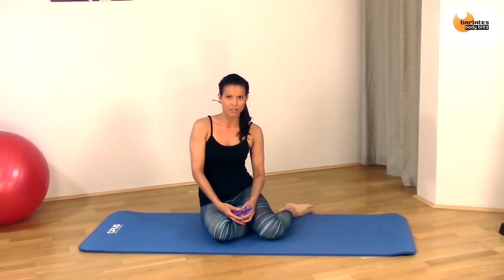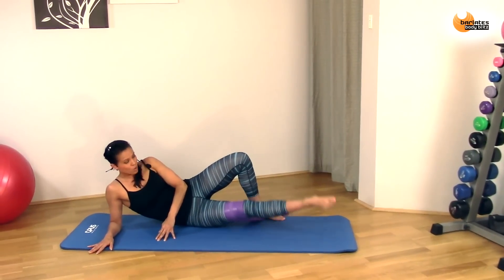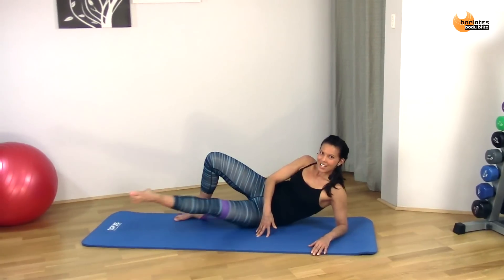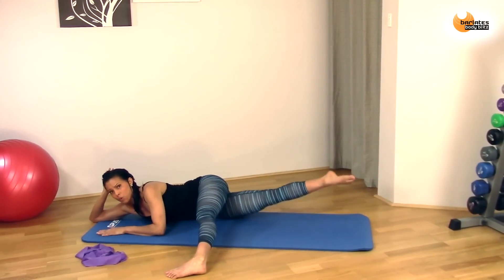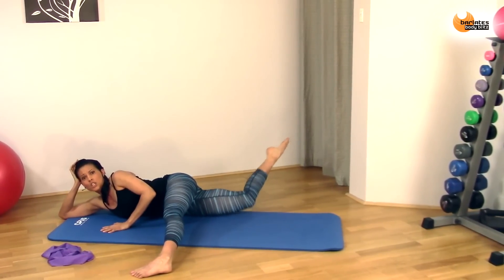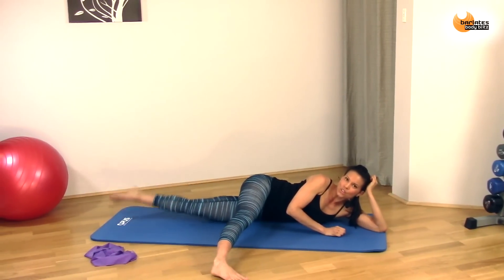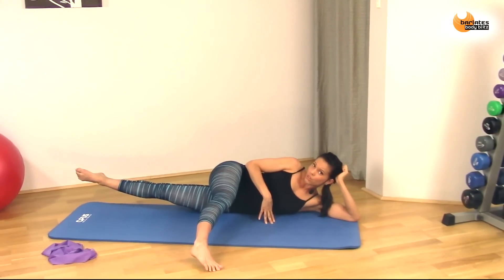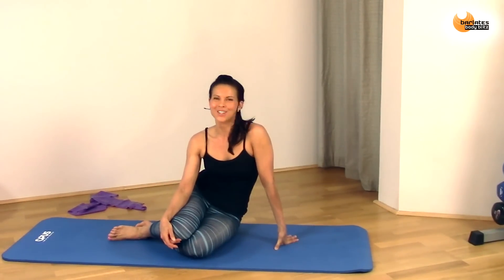FREE Inner Thighs Workout - Inner Thigh Burner BARLATES BODY BLITZ with Linda Wooldridge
Get ready to feel the burn with this calisthenics/pilates fusion mat workout. Using a pilates resistance band for the first half you will see all the familiar inner thigh exercises intensified for maximum burn. Then using a slight change of body positioning you will see some new innovative moves that tie in your inner thighs, upper hamstrings and glutes. If it's still not enough burn for you simply add some ankle weights! Shake to change!!

Equipment: mat and resistance band